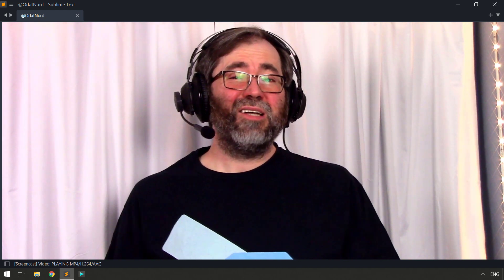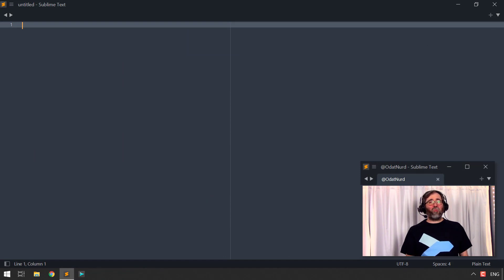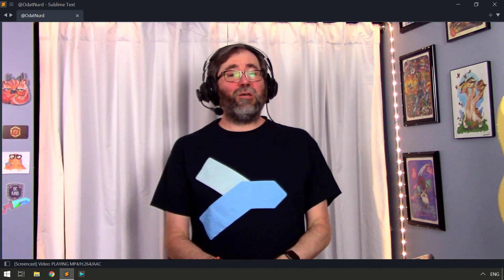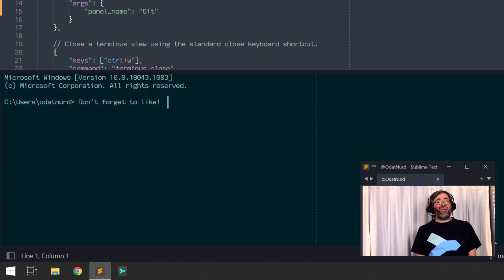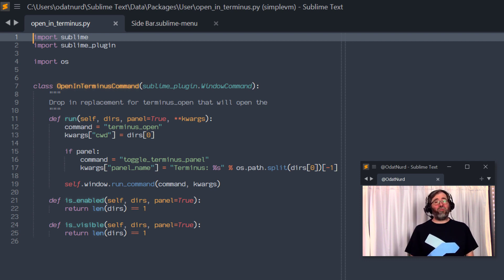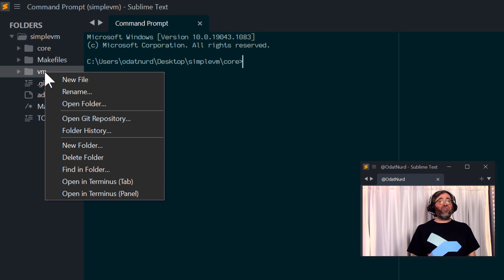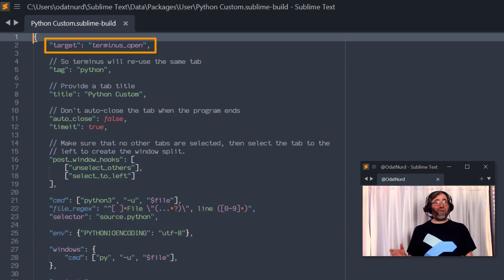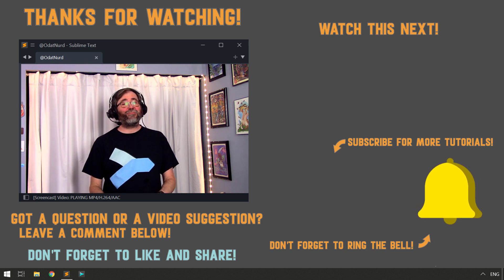[PT04] Three HOT tips to take Terminus to the next level!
Terminus is an amazing package that allows you to access terminals directly within Sublime Text; it's cross platform AND it's free. In this week's video, we're sharing three hot tips to take your Terminus usage up a level.

Terminus supports terminals in regular file tabs as well as in panels. With some simple key bindings you can easily create or toggle panels so you can get your work done faster, including having multiple panels for different work flows.

Also covered is a simple plugin that allows you to open a Terminus tab or panel from any location in the side bar.

00:00 Introduction
01:24 Terminus tabs and views
02:26 Toggling a Terminus panel
04:02 Where do terminals open by default?
04:45 Opening Terminus from the sidebar
06:48 Tip for Sublime Text 4